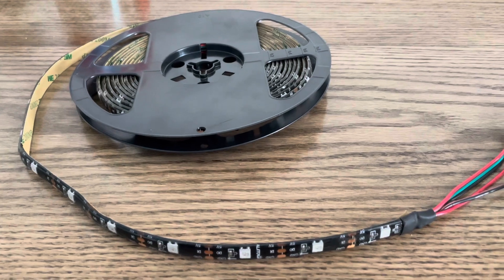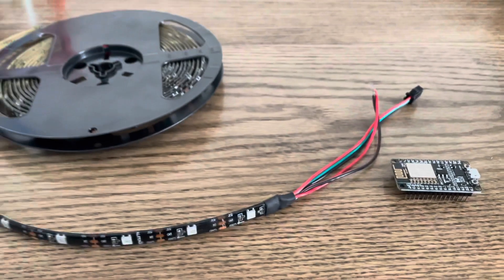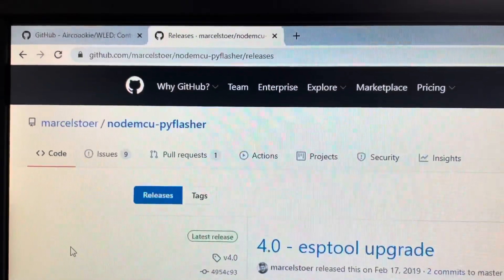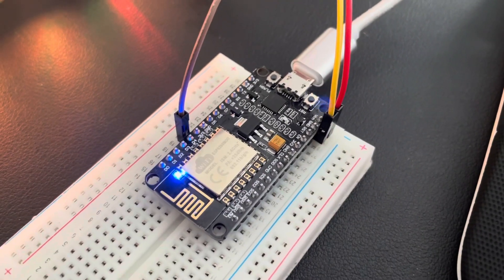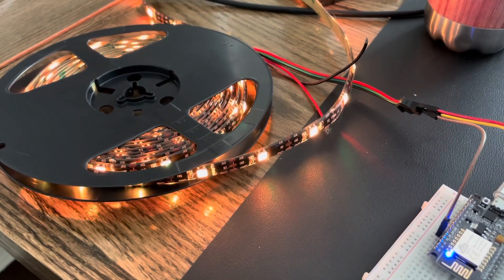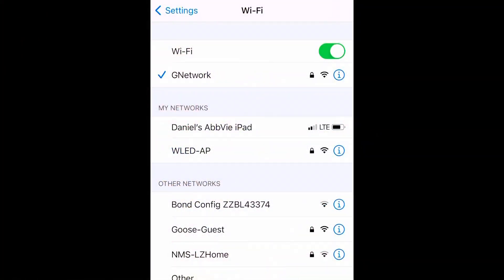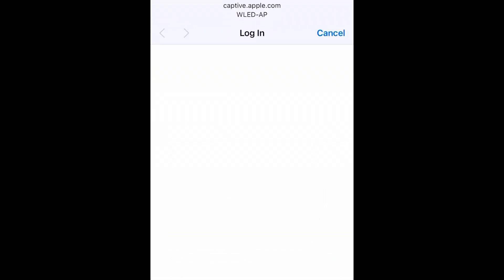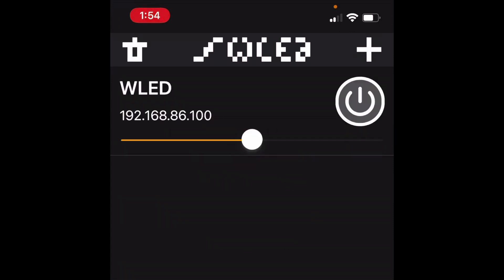WLED Quick Tutorial - LED Addressable Lights: Quick Easy and Cheap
Although I don't use WLED in my holiday light show, it IS a great easy & cheap way to get started with addressable LED's. All you need are some WS2812B strip lights and an ESP8266 (NodeMCU) development board (both readily available on Amazon for less than ~$30 total) and you can do some pretty cool stuff! And actually you COULD use with XLights too...

QUICK INSTRUCTIONS: Download the WLED .bin file (on page linked below) and flash to your ESP8266 board using NodeMCU-PyFlasher (also linked below). Once installed, power it up and it'll broadcast it's own wifi access point SSID. Join that using your phone, and you can set it up to join your home wifi. Connect the LED strip to the board: Red/5V goes to "Vin" pin, Black/Ground goes to "GND" pin, and center Green/Data connects to "D4" pin. Using WLED software on your phone, it'll "DISCOVER" any WLED instances. From there, you can control via the app or you have the IP address to control manually via other methods.

WS2812B 5V LED Strip

ESP8266 / NodeMCU Development Boards

(I actually recommend starting with a kit to do lots of other fun projects too)